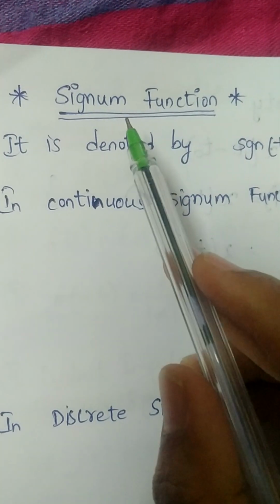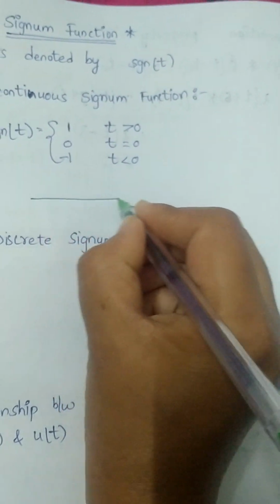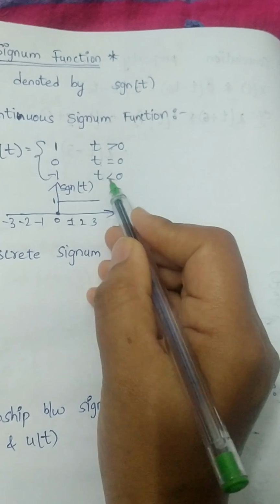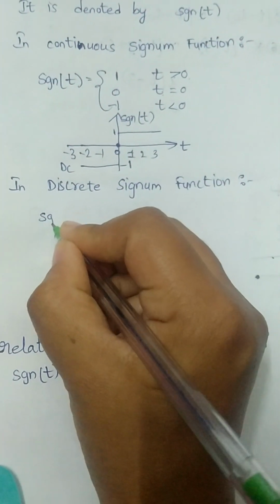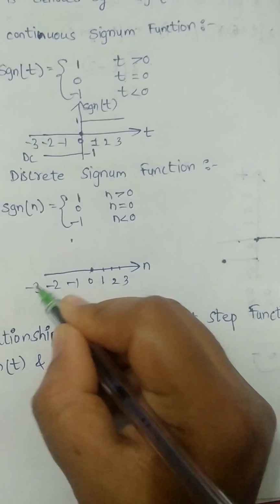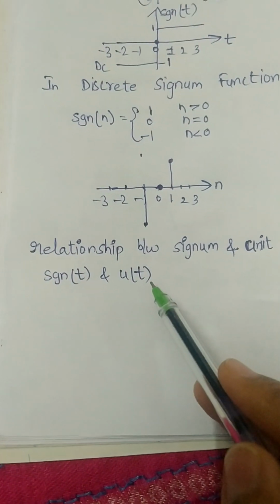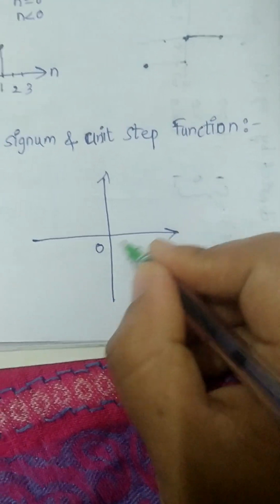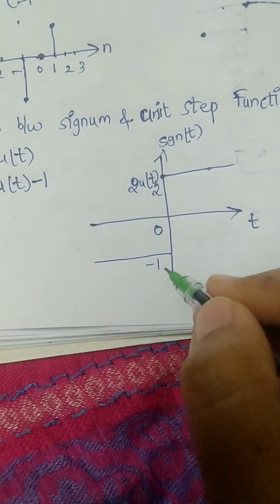ECE||Basic Signals|| Signum Function.